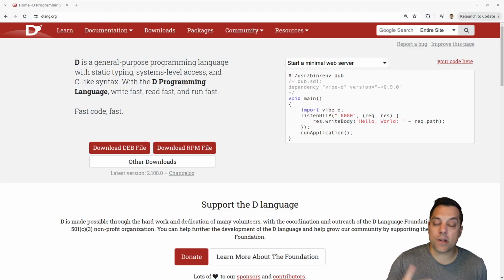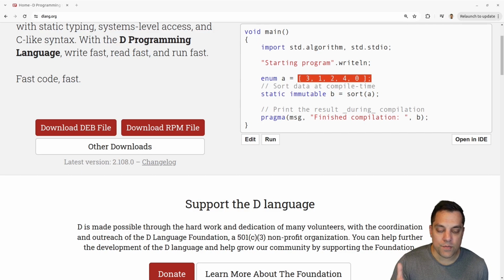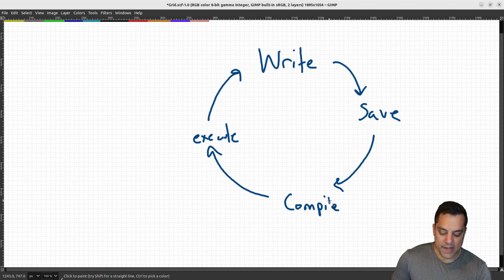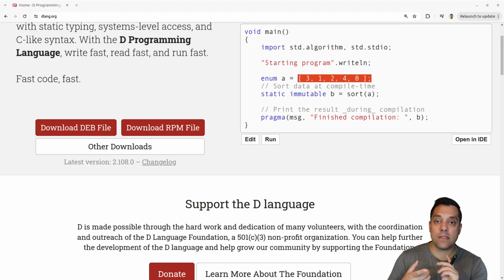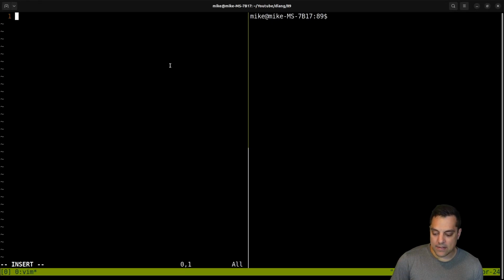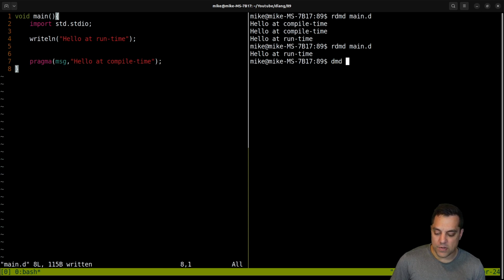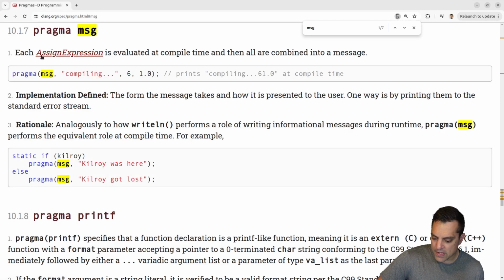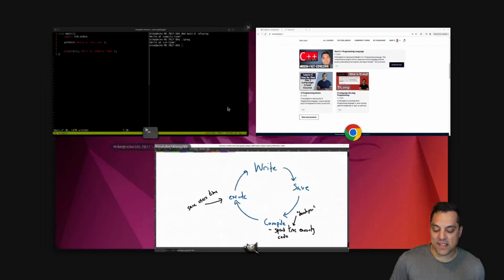[Dlang Episode 89] D Language - Compile-Time Programming - Part 1 of n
►Lesson Description: In this lesson I introduce an awesome capability of the D programming language, which is compile-time programming -- or otherwise the ability to evaluate code at compile-time. In this introduction I show you a simple example of how you can sort an array at compile-time from the homepage, and a pragma for retrieving information at compile-time (similar to writeln). We'll dive more into compile-time programming in the future, but it's an awesome capability in which D will try to evaluate as much as possible at compile-time to save the user time!